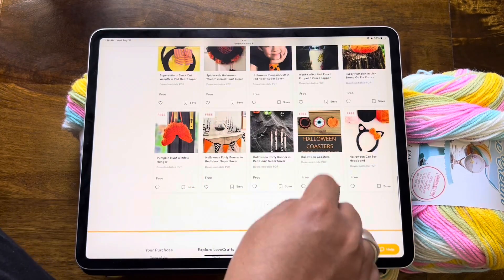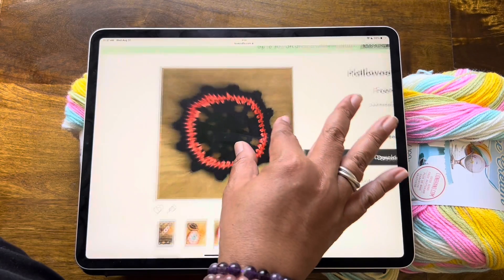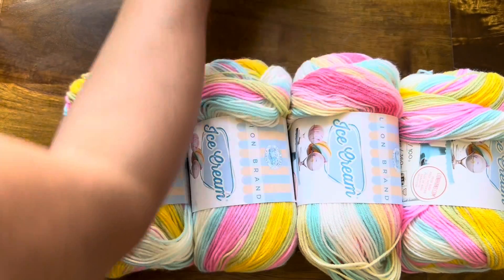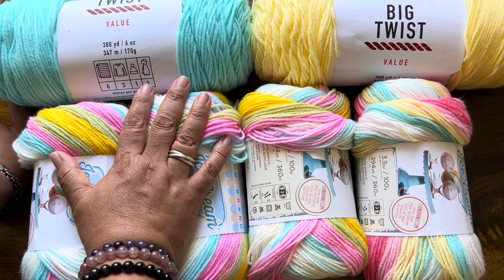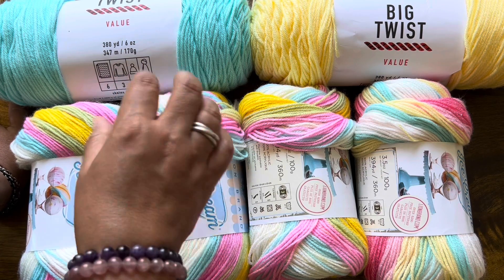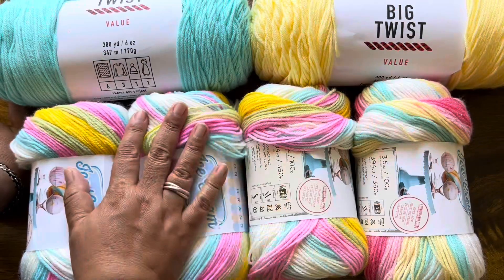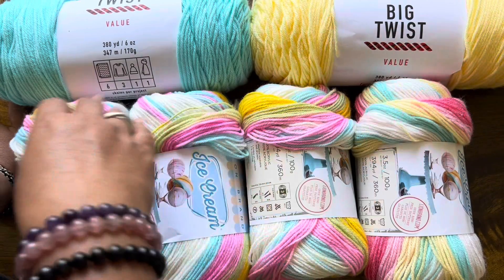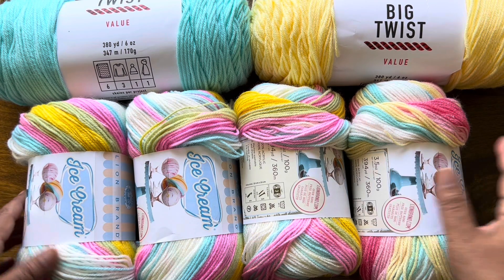🛑 Lion Brand Ice Cream + You Pick Big Twist Yarn Giveaway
0:00 Intro
0:32 Santa Cruz Relaxing Beach Video Talk
2:46 How To Get Crochet Inspiration
3:44 Halloween Crochet Patterns Review
7:31 Lion Brand Ice Cream Yarn Review
9:09 Big Twist Value Yarn Review
10:56 Lion Brand Yarn Giveaway